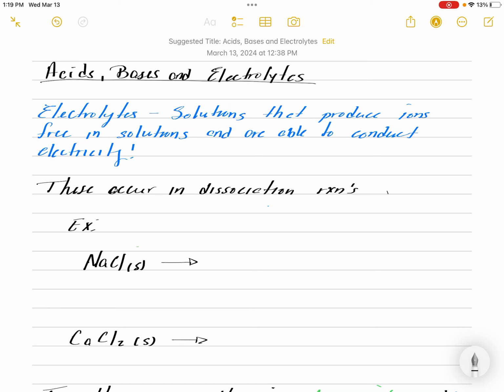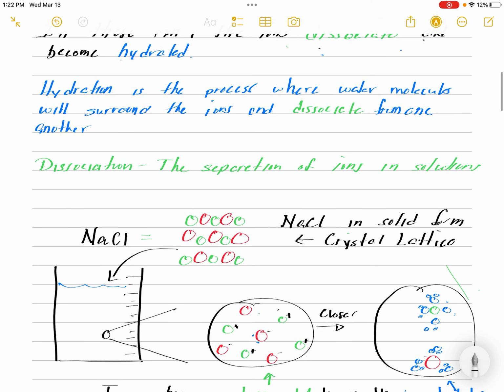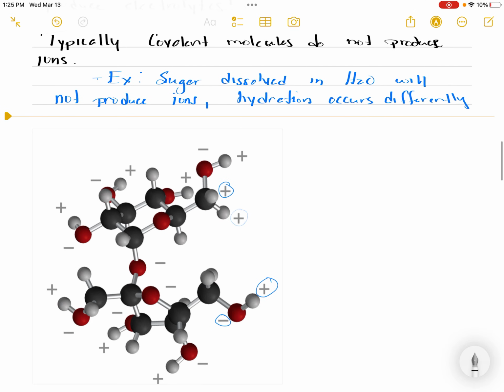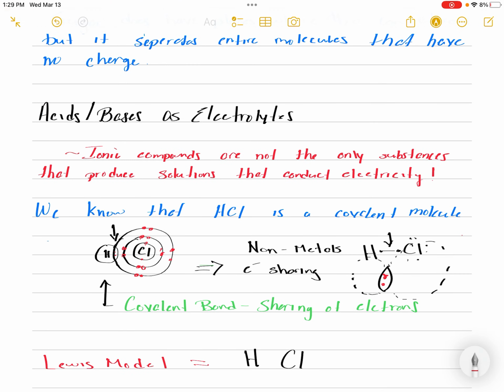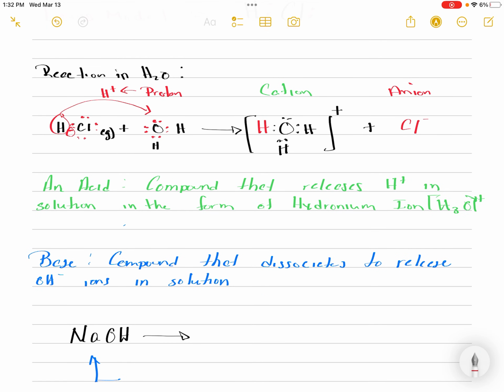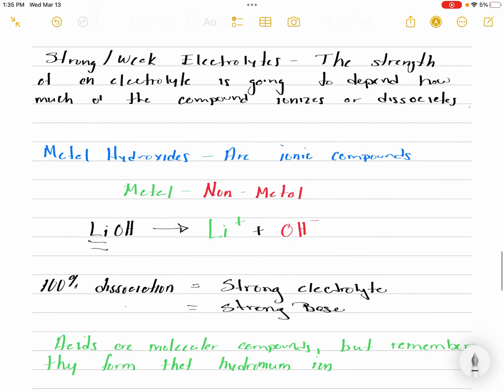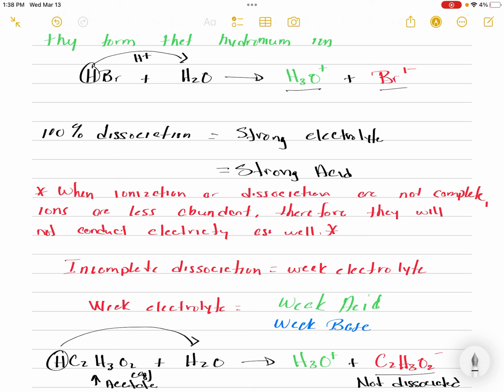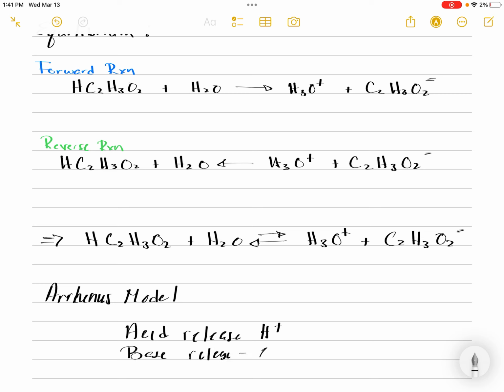Introduction to Acid and Bases, Arrhenius Model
Introduction to the Arrhenius model of acids and bases